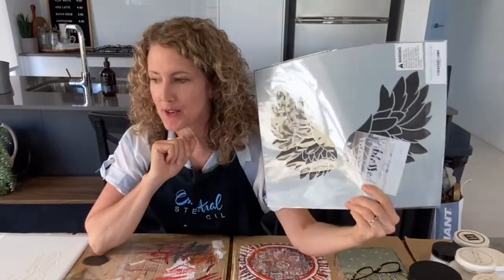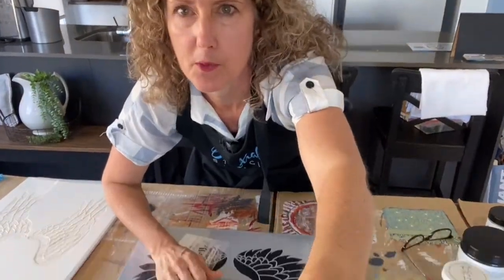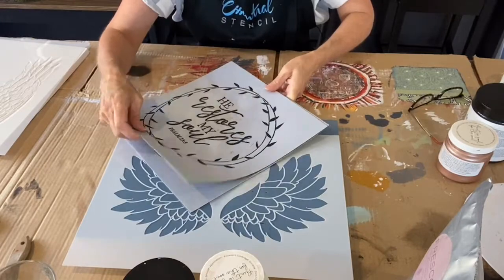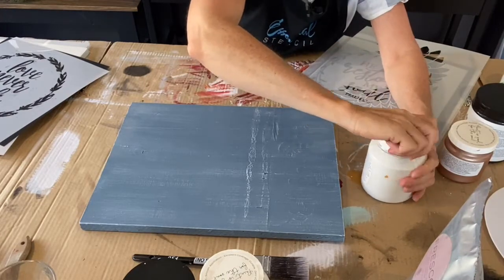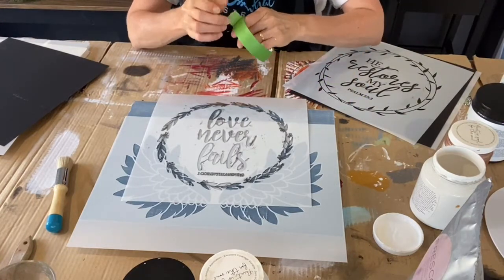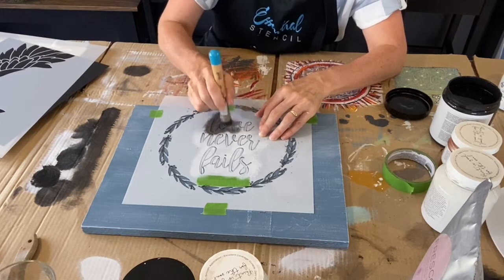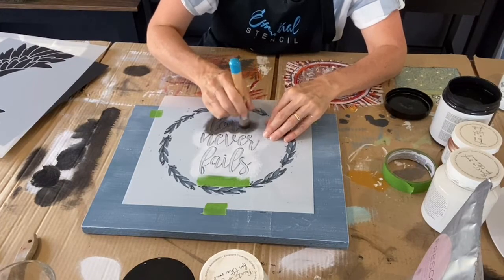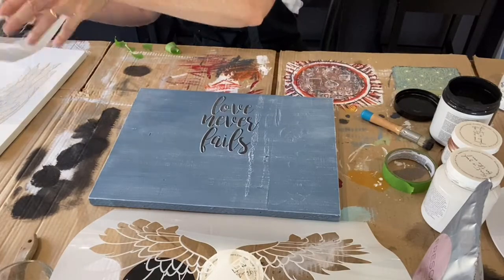3D Angel Wings using Essential Stencils & How to create a Shadow Effect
In this tutorial (replay of a FB live), you'll learn some advanced stenciling techniques such as:
- dry brush technique for sign board
- using embossing paste with stencils for a 3D look
- how to create a shadow effect
- glazing over embossed details
- dry brushing over embossed or details to highlight

Happy stenciling!